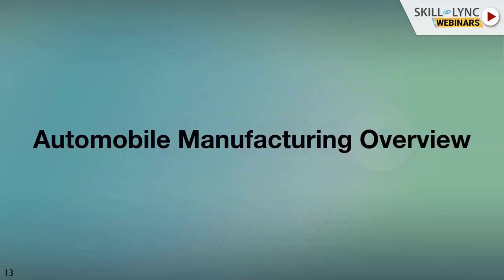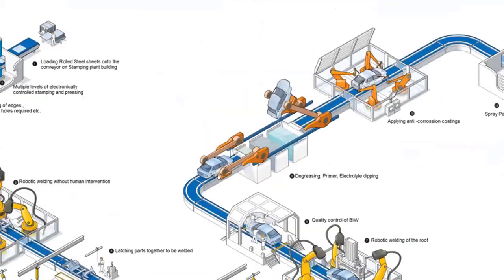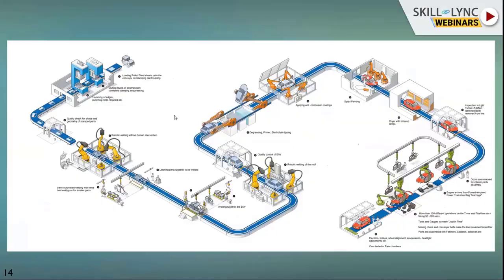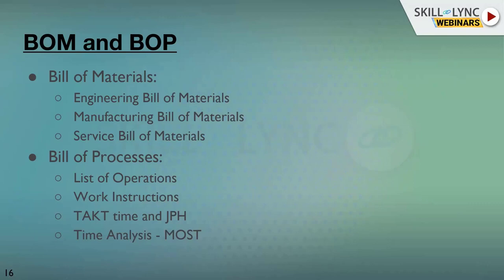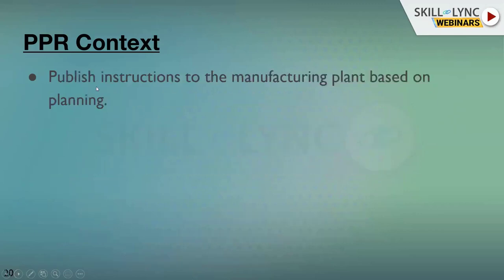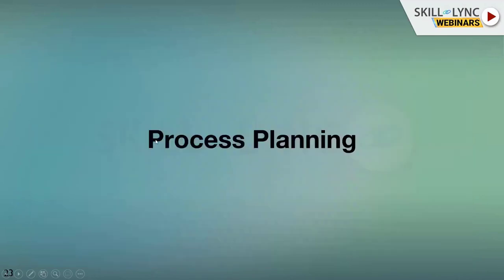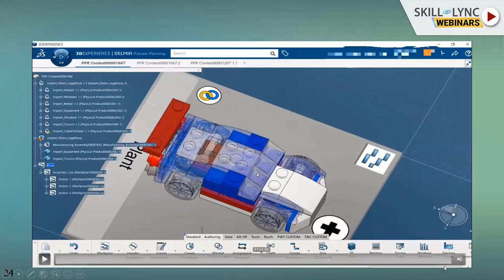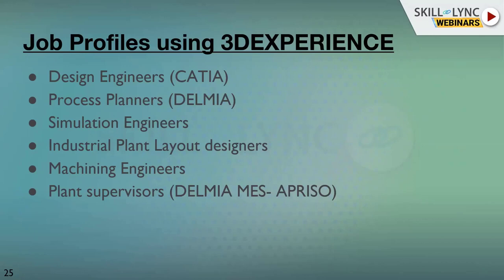Delmia 3d Experience Basics (Part - 2) | Civil Workshop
Delmia is an integral part of the Dassault Systèmes 3DEXPERIENCE platform. It helps industries and service providers connect, collaborate, and perform to achieve operational excellence. Watch this video to learn more about our industry experts.

1. Skill-Lync is an e-learning platform for Engineering students with 1000+ positive reviews on Google.
2. Learn industry-oriented technical skills.
3. Work on 15+ Industry oriented projects. Create a strong profile that will help you get recruited.
4. Have a look at the profile of a student of ours
5. Attend live video conferencing support sessions every week.
6. Interact with industry experts and Skill-Lync support team 24/7 to get your doubts clarified
7. Get recruited with help from our placement assistance team.

PG Program in STAAD.Pro for RCC, Industrial buildings and Metro Viaducts